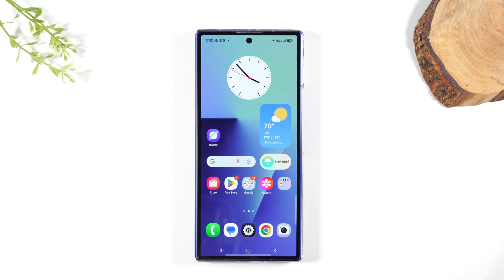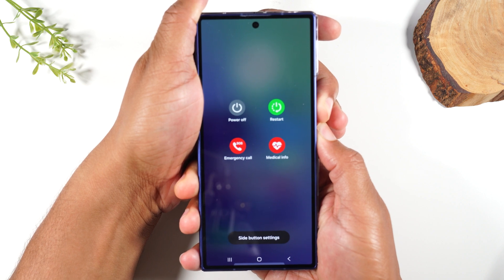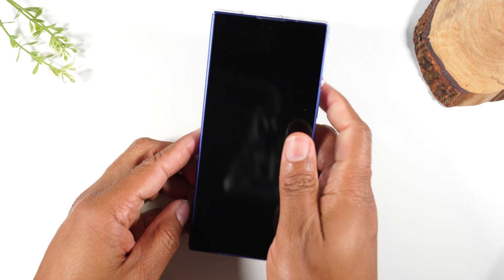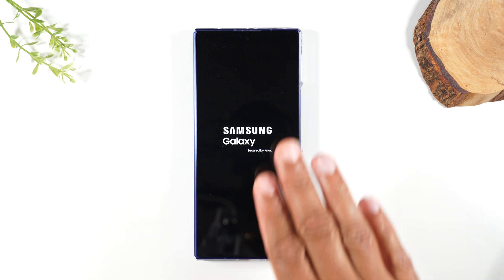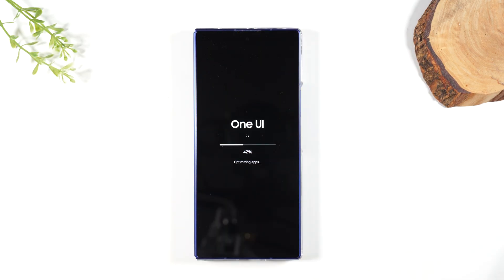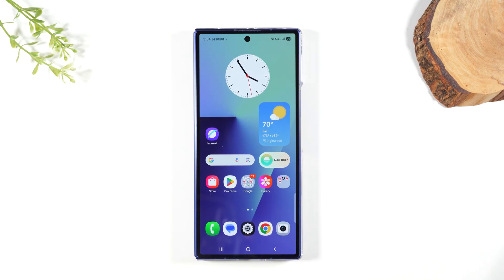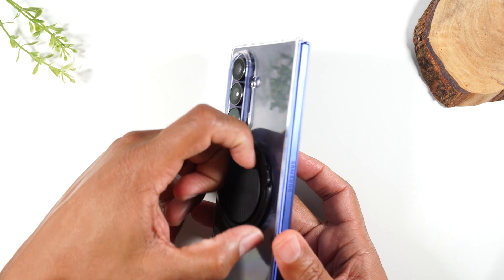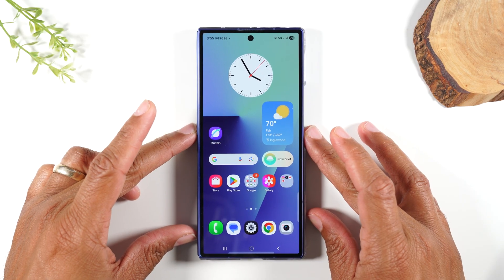How To Fix Your Frozen Galaxy Z Fold 7 Fast!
Accessories On My Z Fold 7
📍Clear Case
📍Front Screen Protector

Walk through tutorial on how to soft reset your Samsung Galaxy Z Fold 7 if the screen is stuck, frozen, or unresponsive. The steps displayed in the video will help you restart your phone using the physical buttons.

Experiencing a frozen screen on your Samsung Galaxy Z Fold 7? This video provides quick samsung tutorial to resolve the issue. Learn the button combination to perform a soft reset and fix those frustrating glitches. Watch now to get your phone working again!